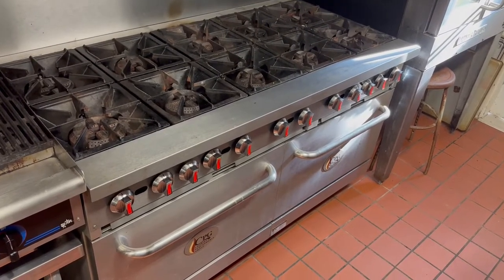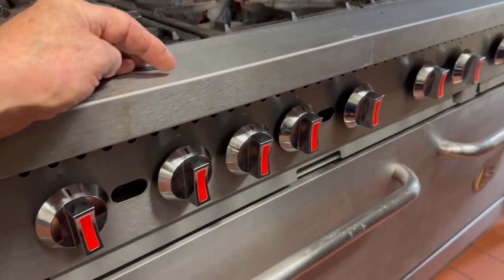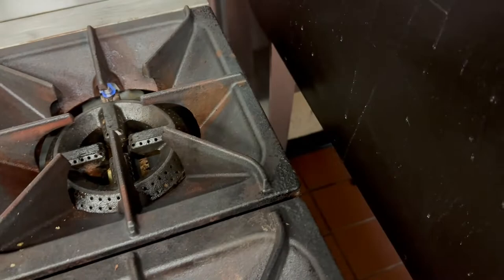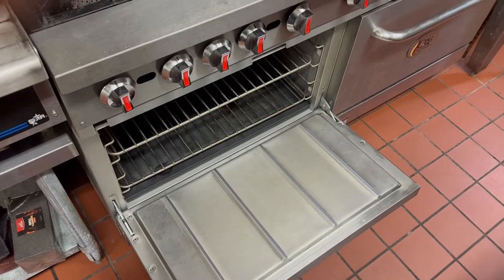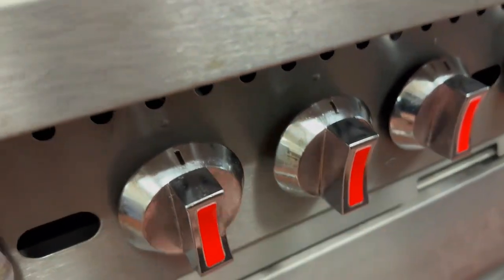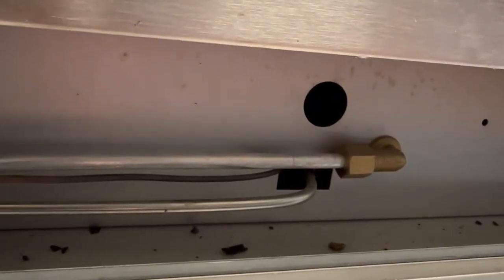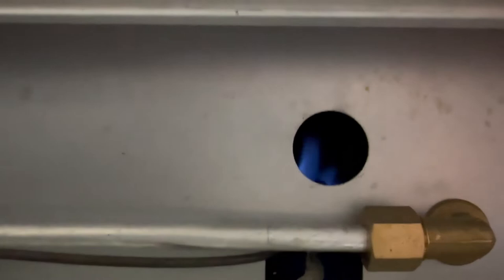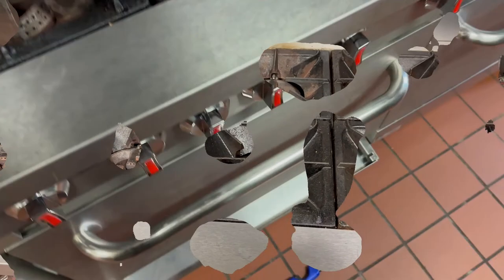Lighting the 10 Burner Stove and Ovens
This Video shows You how to light the 10 burner stove and it's ovens.